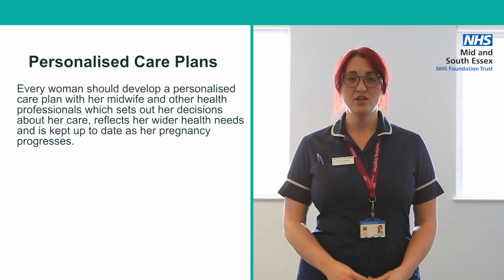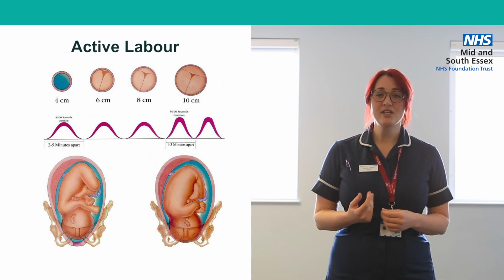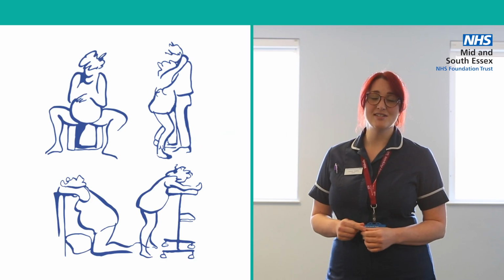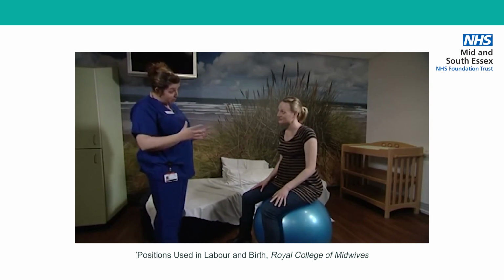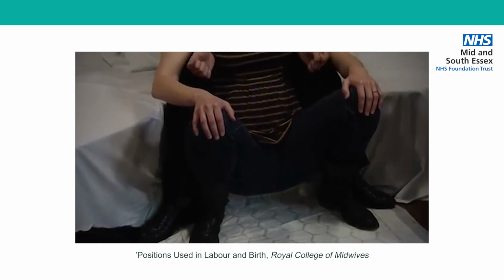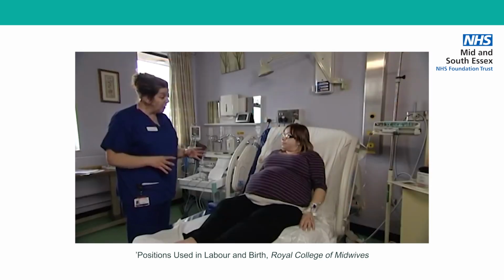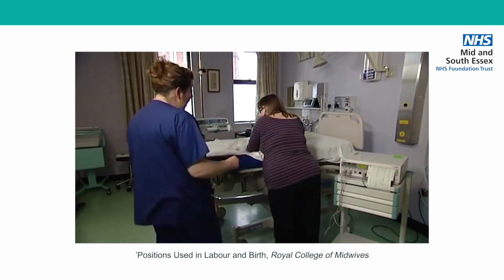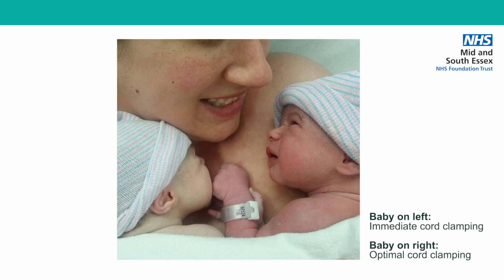Birthing Information Class - Episode 2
We have produced three short online birthing information class videos, covering early labour, labour and birth and postnatal and infant feeding.  Please click the links below for supporting information.

The videos do not contain information specific to Covid-19, as the situation is frequently changing.

Please see the Maternity Direct web-based app and our maternity web pages for up to date information.